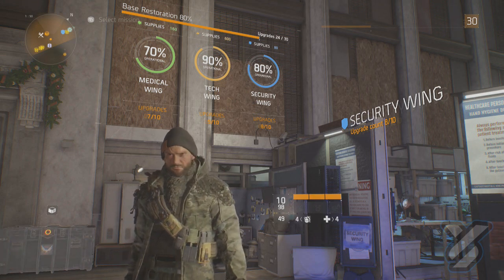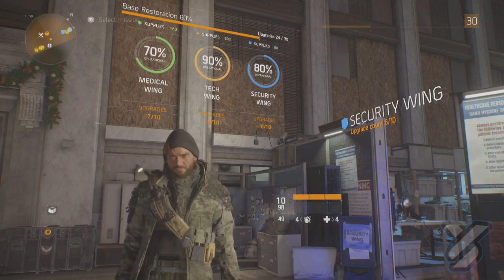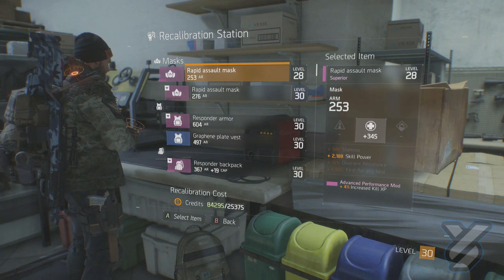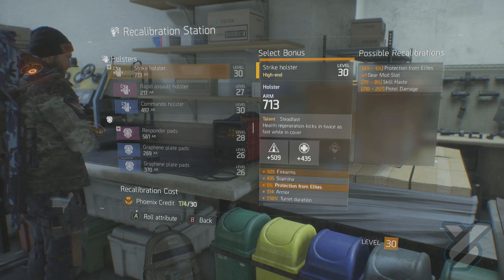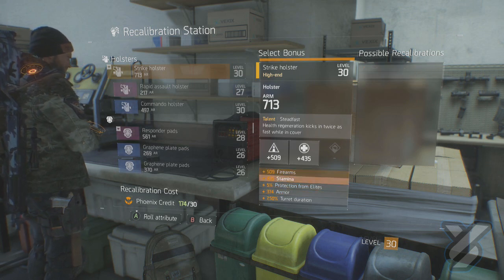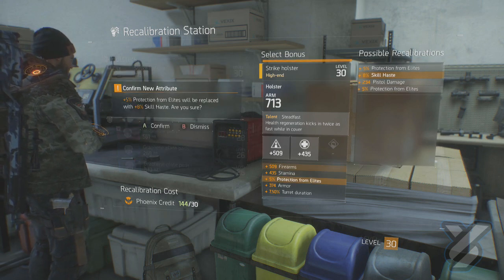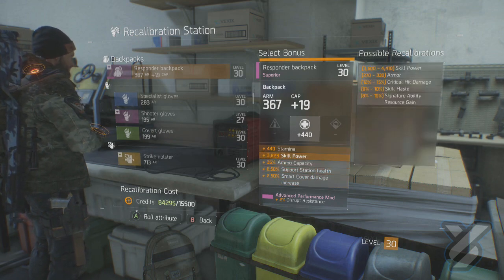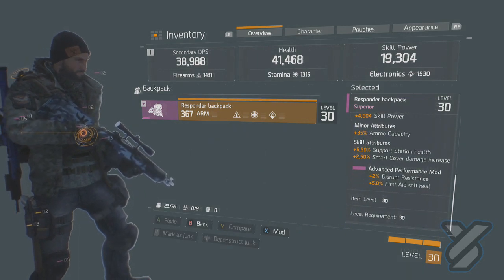The Division: MAX your Armour and Upgrade STATS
Here is a video to show you how to Recalibrate your armour

Here on my channel you will find game content that will include, call of duty advanced warfare, destiny, gta 5 and much more.
We will be uploading Call Of Duty Advanced Warfare Tips, Tricks and Spots Video for you daily. Also be sure to find Cod Advanced Warfare Glitches, Cod Advanced Warfare Mods, Advanced Warfare Xp Lobbies and Much more.
Advanced Warfare Glitches will be brought to you Daily while Advanced Warfare Mods will be Weekly. We want you guys to Enjoy Call Of Duty Advanced Warfare for many months to come.